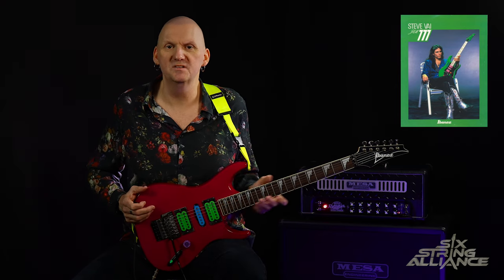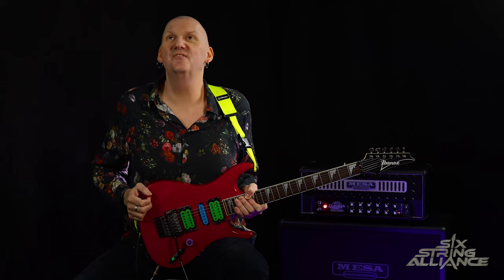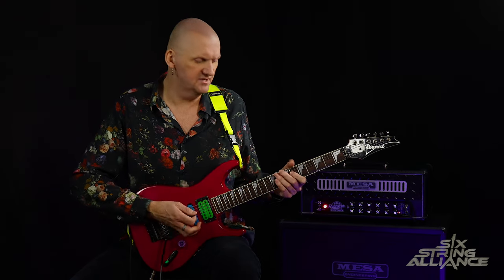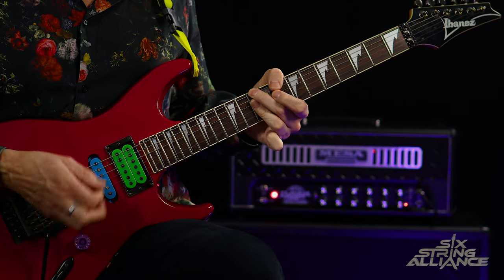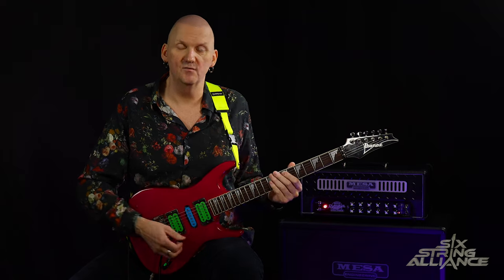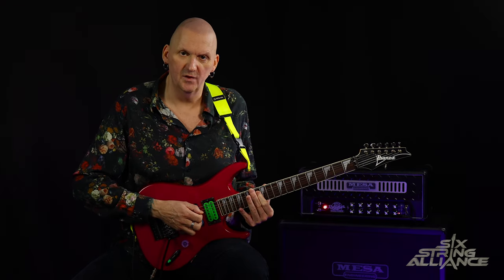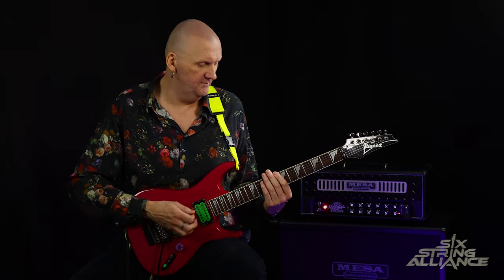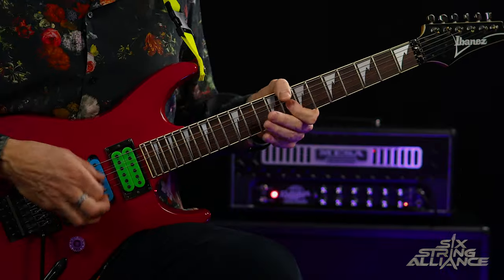Quick Riff: David Lee Roth & Steve Vai - Knucklebones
Today we are looking at the Quick Riff of “Knucklebones” by David Lee Roth, as performed and recorded by the legendary Steve Vai!

A virtuoso guitarist, visionary composer, and consummate producer who sculpts musical sound with infinite creativity and technical mastery, Steve Vai has awed fans of all genres with his exceptional guitar skills and musicianship for decades!

You can download the free tab from the link above.